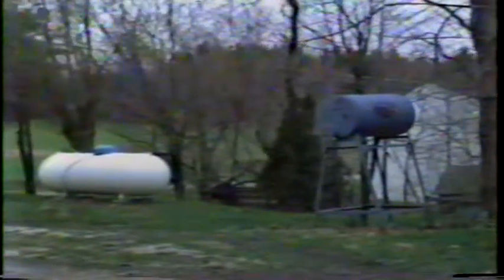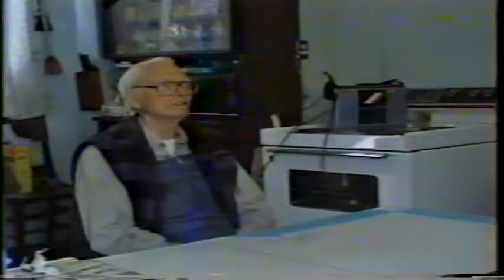HISTORY OF THE ROGERS ESTATE SALEM OHIO